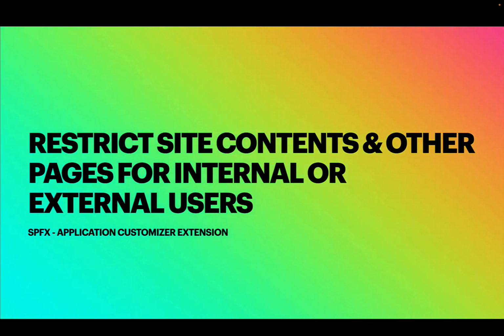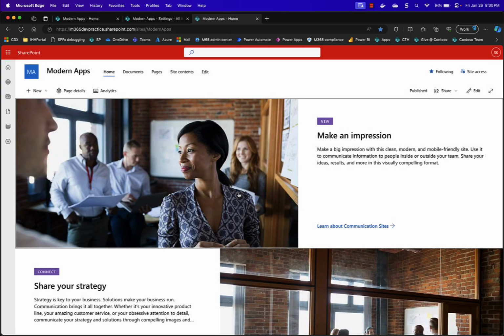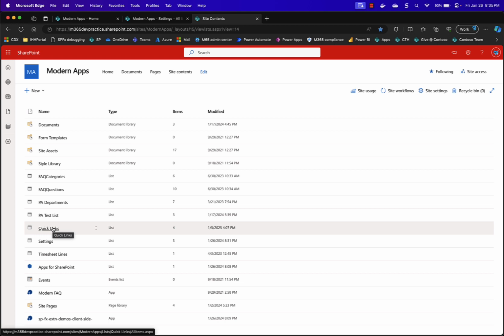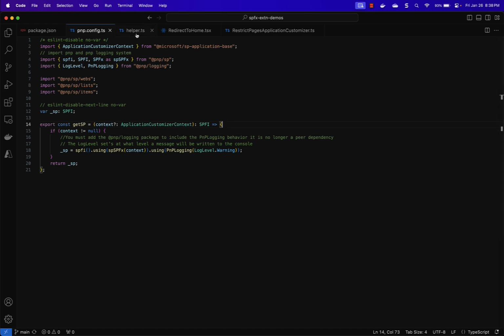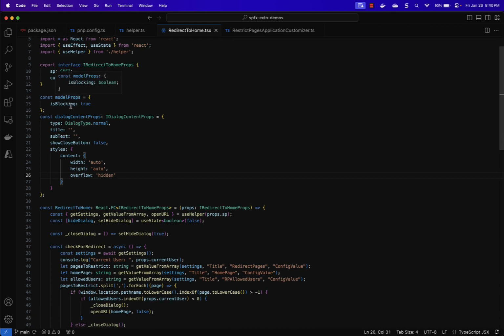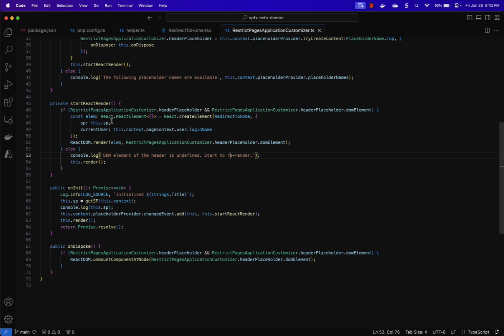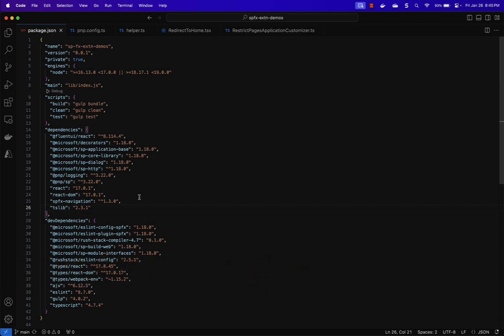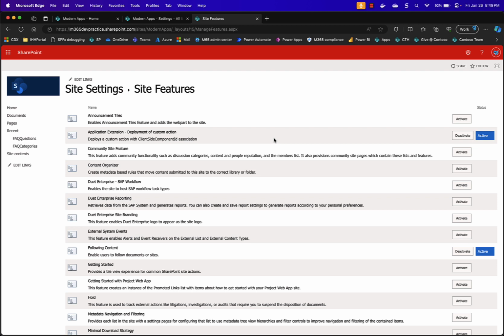How to restrict access to Site Content or any lists or libraries for both Internal & External Users.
SPFx, M365, Restrict access, Customized restriction to lists & libraries.

This video explains how you can restrict access to certain lists, libraries, or pages in SharePoint Online for both internal & external users. This is an SPFx application customizer extension that will allow you to configure the lists, libraries, or pages to restrict access, navigation URL to redirect the users when they visit the restricted pages, and also allow the pages for some users who can manage.

Happy Sharing...